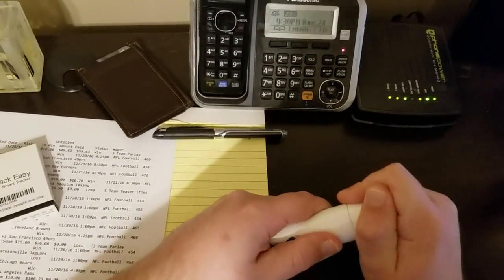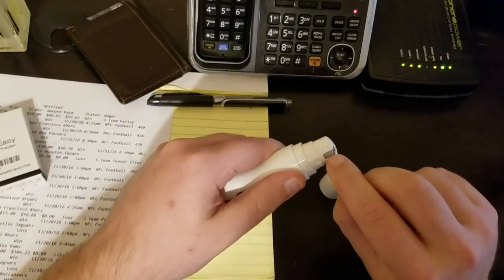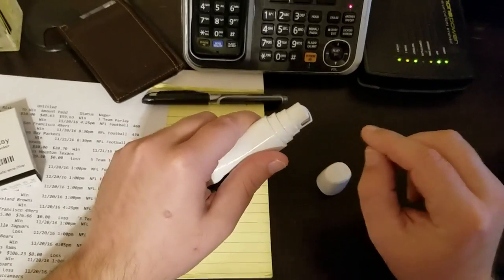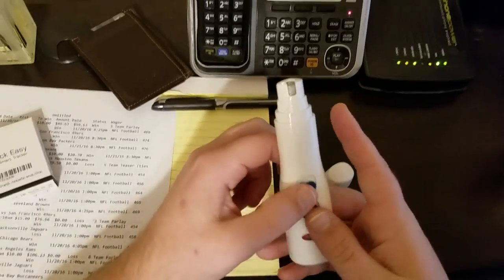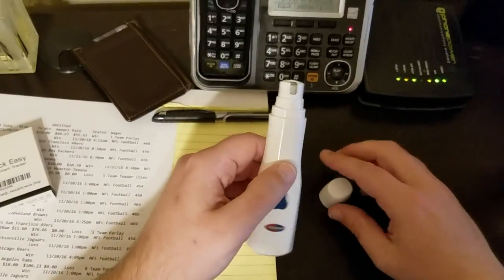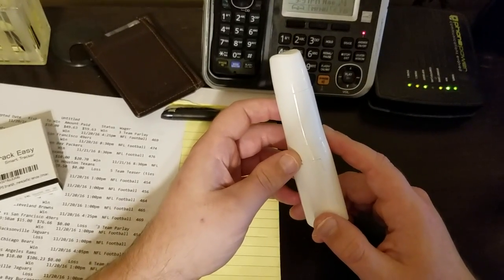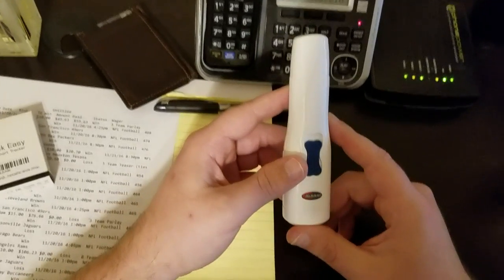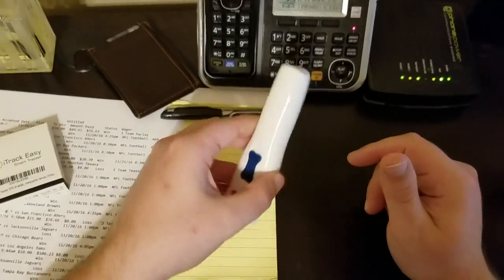Almago Pet Nail Grinder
Super quiet, runs on 2 AA batteries. almagopetnailgrinder Check it out on Amazon